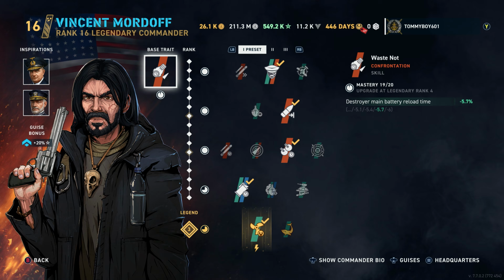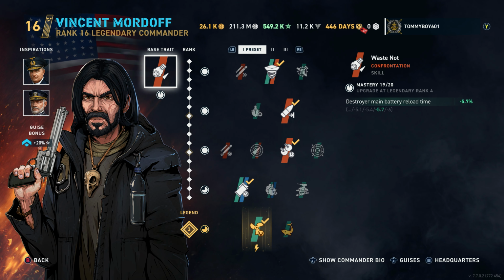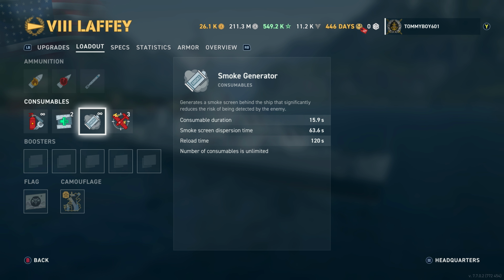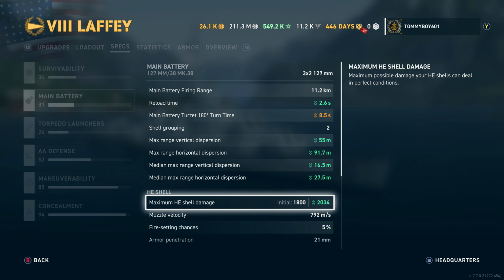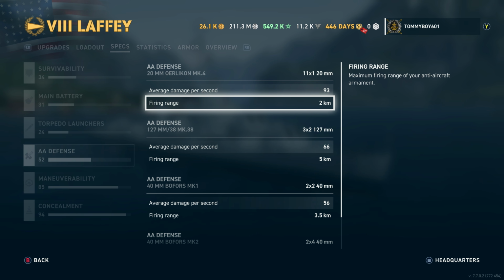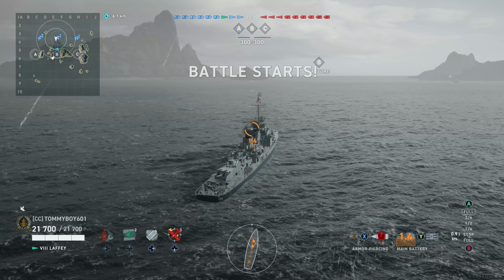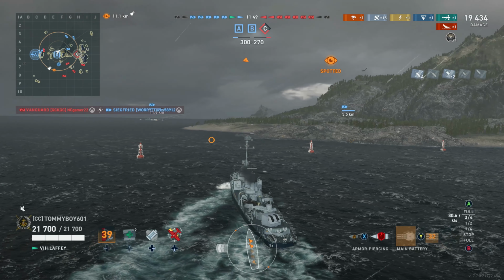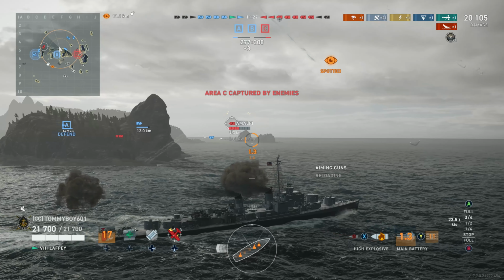Unlimited Smoke?! Laffey Review & Full Gameplay | WoWS: Legends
In today’s video, we take a close look at the USS Laffey, the new Tier VIII American Destroyer in World of Warships: Legends! Based on the Allen M. Sumner-class, Laffey brings a unique twist to the table — unlimited smoke screens. That’s right, endless cover for as long as you can survive!

We’ll dive into:
⚓ A full review and build setup for Laffey
💨 How the unlimited smoke charges change her playstyle
🔥 Main battery and torpedo performance comparisons with the tech tree Sumner
🧠 Tips and strategies to dominate using Laffey’s strengths
🎮 Full gameplay footage showing how she performs in real matches

Whether you’re a destroyer main or just curious about how this ship stacks up at Tier VIII, this video will help you decide if the Laffey deserves a spot in your port.